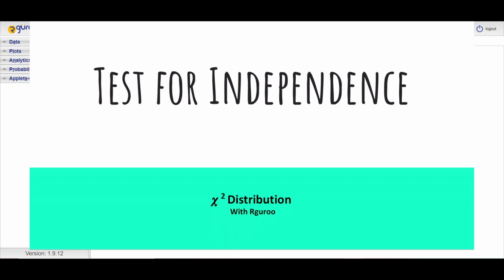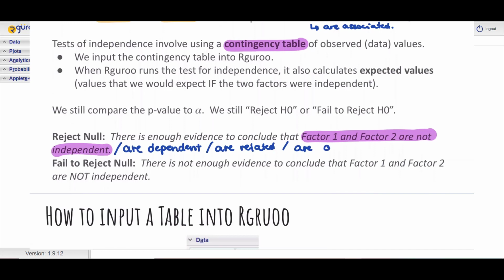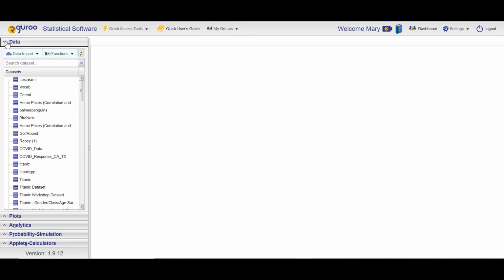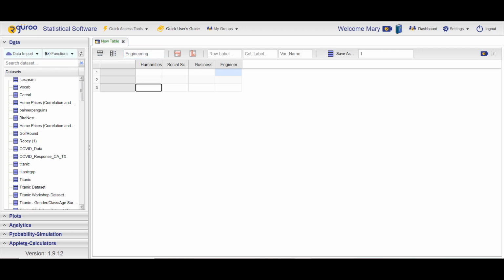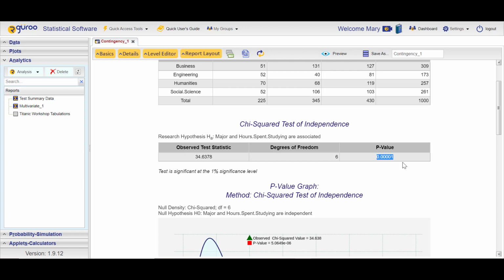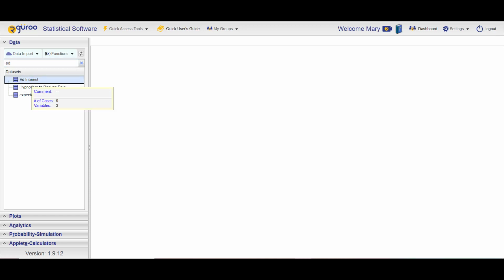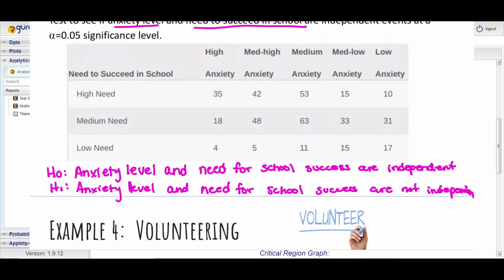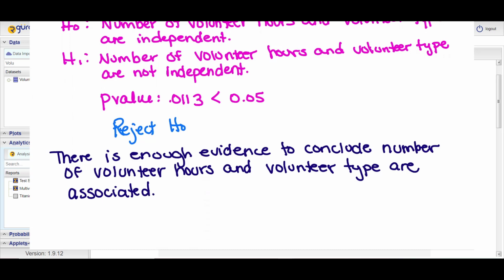Hypothesis Testing Test for Independence with Rguroo